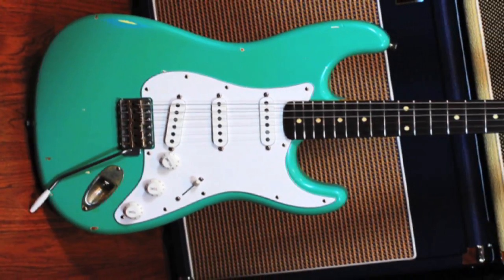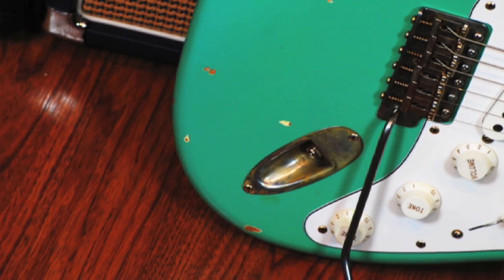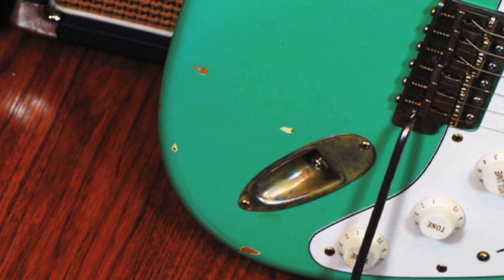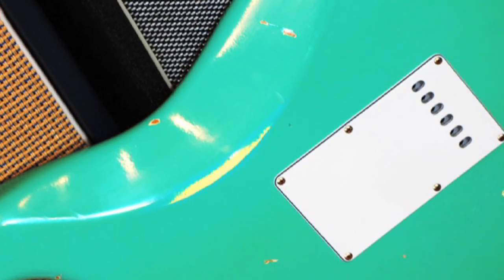Nash Guitars S-63 Strat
Vintage looks, feel and sound, without the headache!! The Nash Guitars S-63 Strat is lighty relic'd and aged to perfection, finished with a classic silky nitro. Built with light resonant alder for that classic Strat sound, the Nash Guitars S-63 Strat comes loaded with Lollar hand wound pickups to dial in those vintage sounds. The Nash Guitars S-63 Strat also features a "C"Shape neck, for that classic feel. Skip the headache and pick up a Nash Guitars S-63 Strat today by giving us a call at 1-855-PRYMAXE or visiting the new home of tone